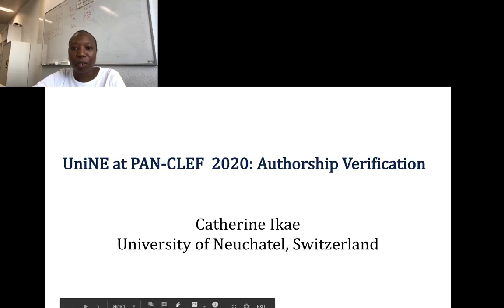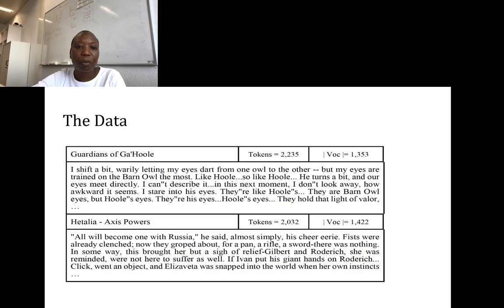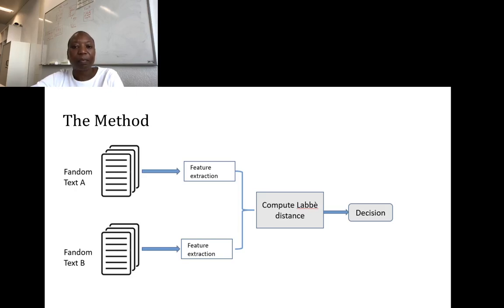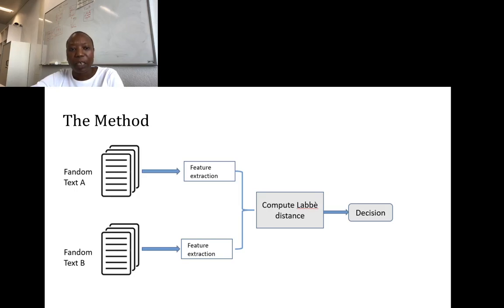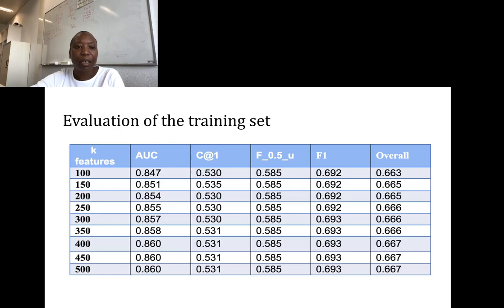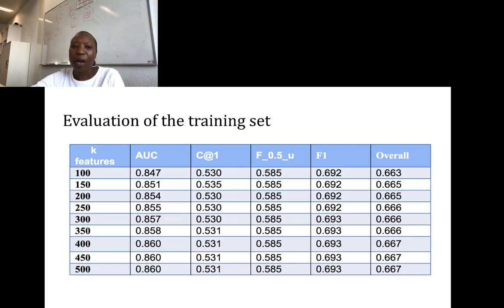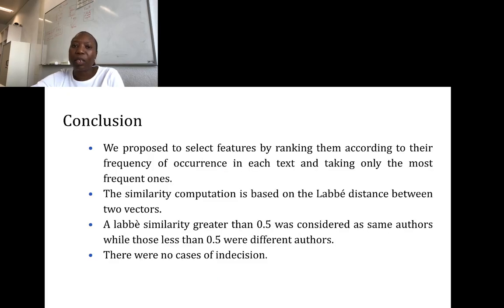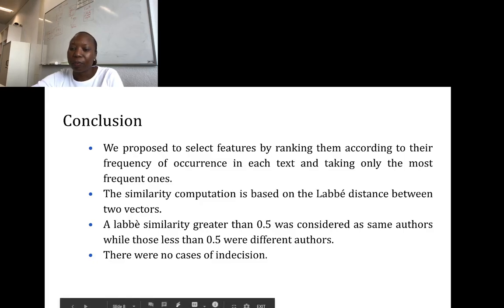PAN 2020: UniNE at PAN-CLEF 2020: Author Verification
UniNE at PAN-CLEF 2020: Author Verification—Notebook for PAN at CLEF 2020

Catherine Ikae

In our participation in the authorship verification task (small corpus), our main objective is to be able to discriminate between pairs of texts that were written by the same author (denoted “same-author”) and pairs of snippets written by different ones (“different-authors”). The paper describes a simple model that performs this task based on a Labbé similarity. As features, we employed the most frequent tokens (words, and punctuation symbols) from each author after including the most frequent ones of a given language. Such a representation strategy is based on word used frequently by a given author but not belonging to the most frequent in the English language. Evaluation based of authorship verification task with a rather small set of features shows an overall performance with the small dataset of F1= 0.705 and AUC = 0.840.